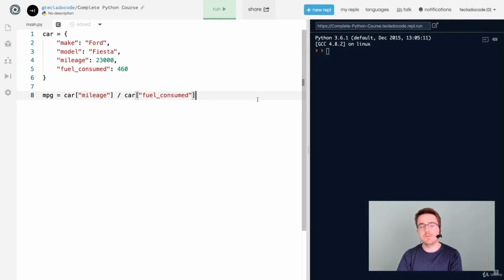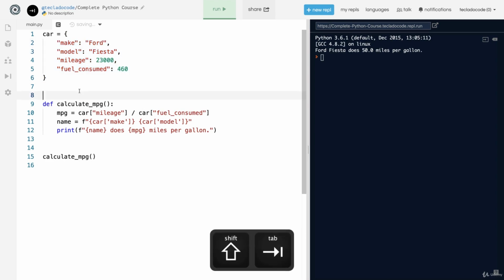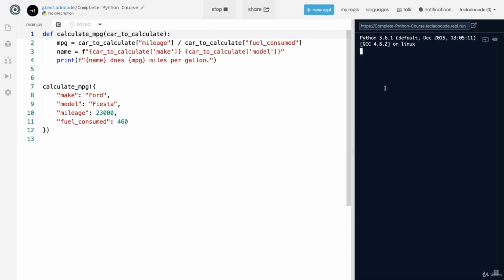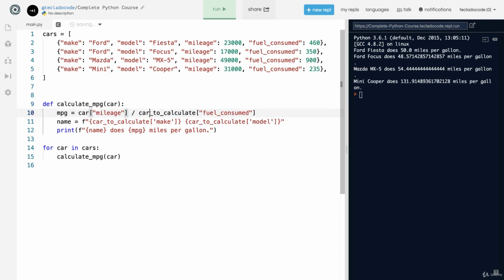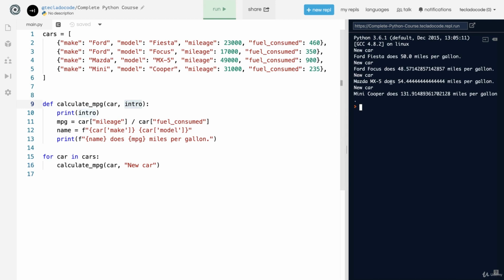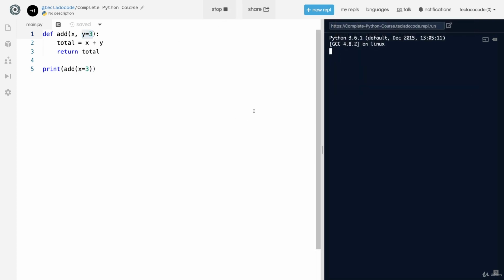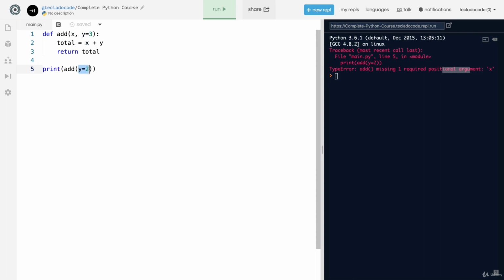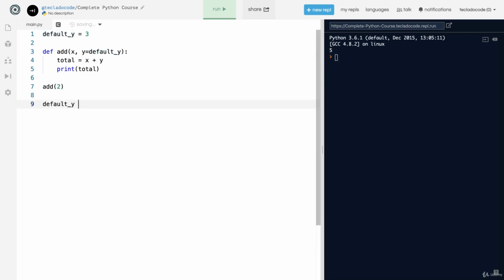DEFAULT PARAMETER VALUES IN PYTHON | ARGUMENTS AND PARAMETERS IN PYTHON | FUNDAMENTALS OF PYTHON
What are default parameter values in Python?
In Python, a default parameter is defined with a fallback value as a default argument. Such parameters are optional during a function call. If no argument is provided, the default value is used, and if an argument is provided, it will overwrite the default value.

A parameter is the variable listed inside the parentheses in the function definition. An argument is the value that are sent to the function when it is called.
What are the three types of parameters in Python?
Image result
Hence, we conclude that Python Function Arguments and its three types of arguments to functions. These are- default, keyword, and arbitrary arguments.